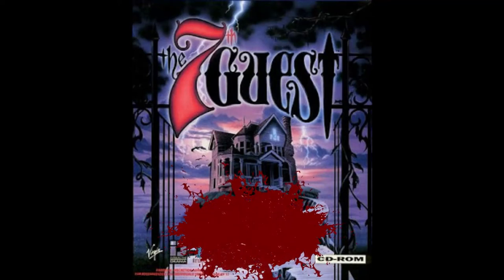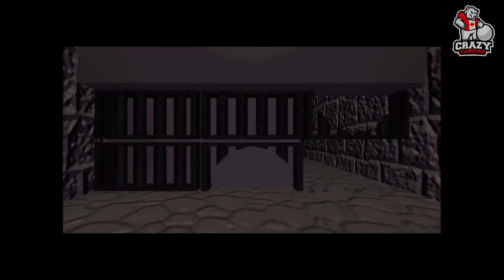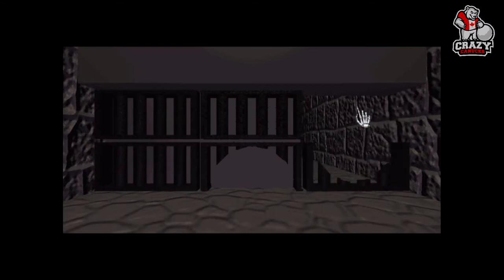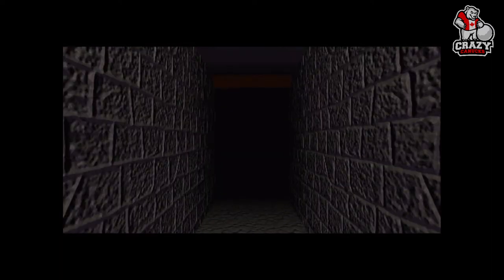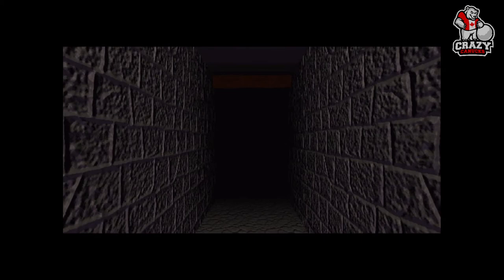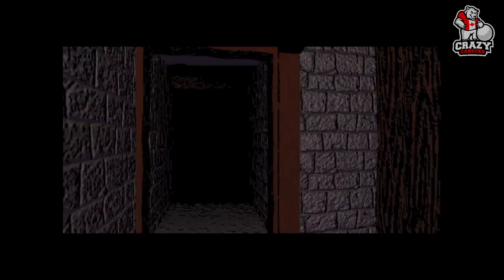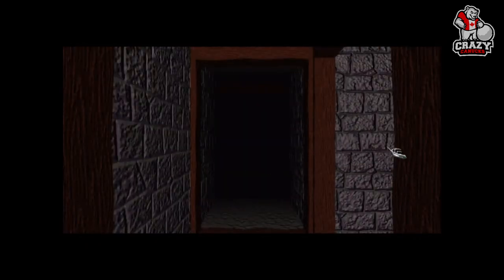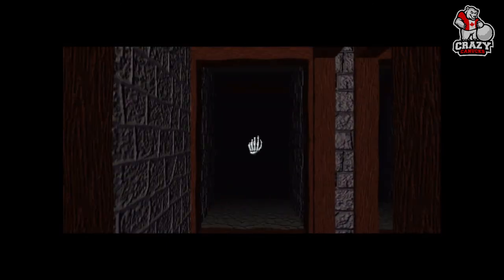The 7th Guest - Grate and Labyrinth Puzzles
A quick guide to complete the grate and the labyrinth puzzles on the way to the crypt of the Stauf Mansion - 7th Guest PC game.

Designed by Trilobyte in 1993 The 7th Guest was a breakthrough game based on CD-ROM capability, Full Motion Video (FMV) and creepy puzzles and stories.  It was followed by a sequel - The 11th Hour and most recently a fan-made direct sequel called The 13th Doll.

You have to progress through the mansion by unlocking new rooms and cutscenes by solving puzzles.  You see a story develop as you go until the finale!  Don't miss out on this great retro title and a breakthrough title for the genre.

I hope you enjoy this solution and look out for more videos of other great titles.  This is taken right from my Twitch playthrough, so there is some back and forth with the chat.

We do reviews, walkthroughs, solutions, and guides to our favourite games of today and yesterday.